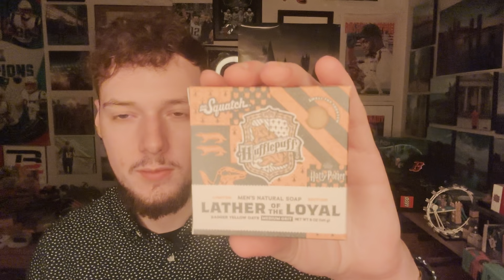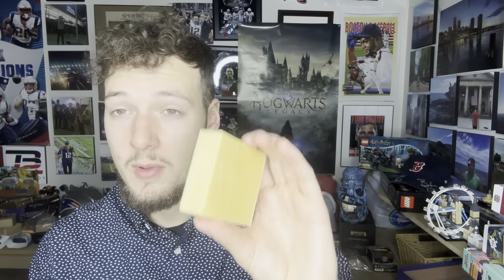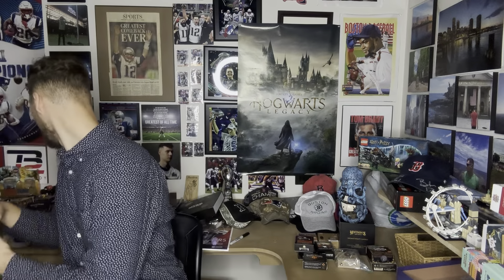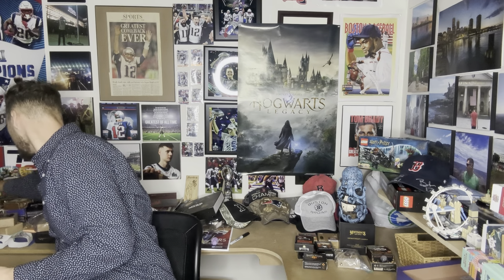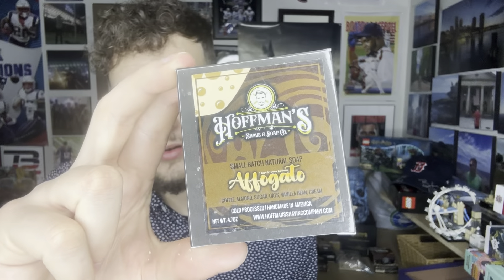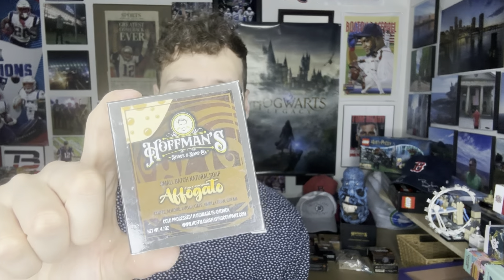Dr. Squatch Lather of the Loyal Soap Review